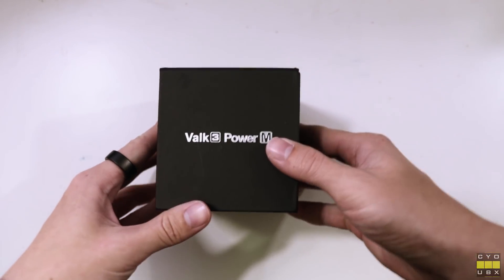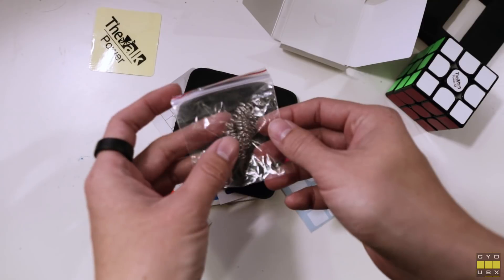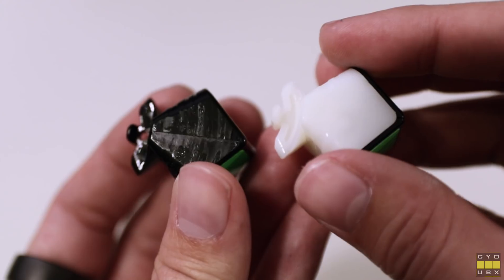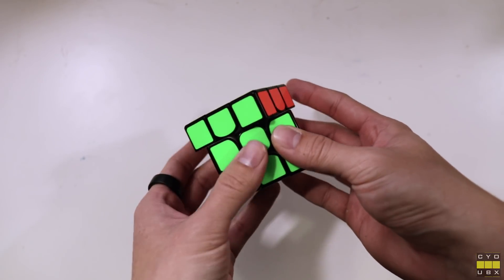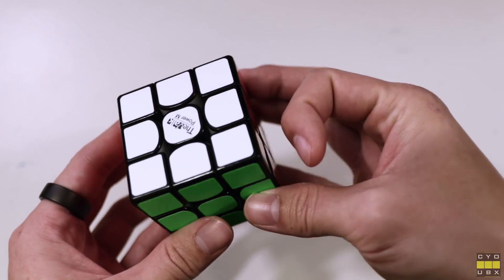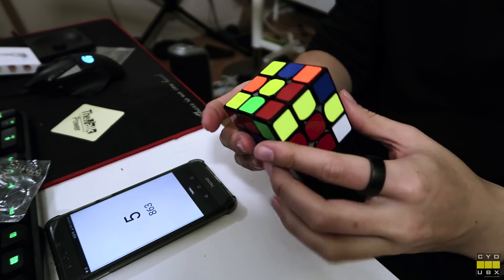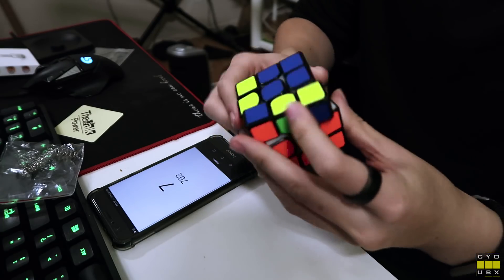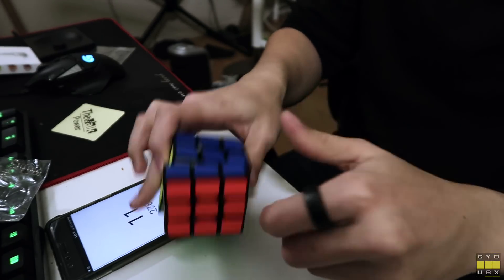Valk 3 Power M Review | [SpeedCubeShop]